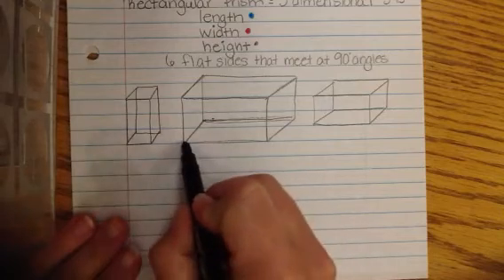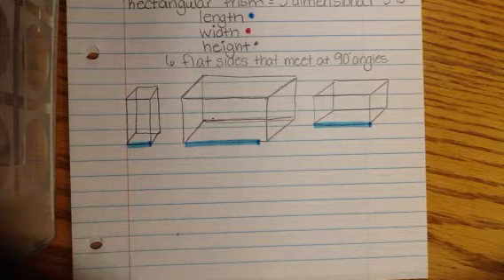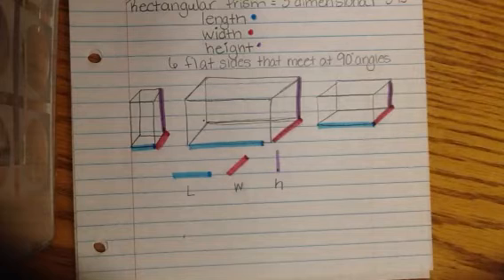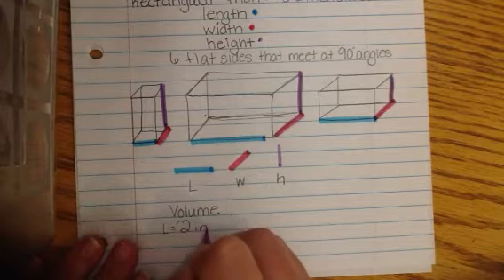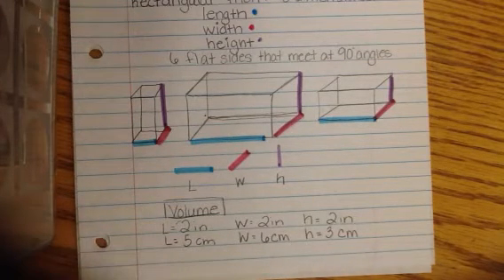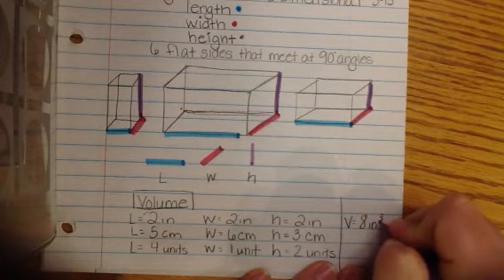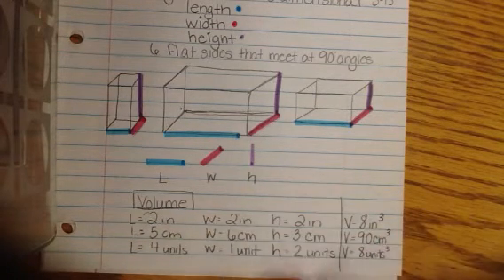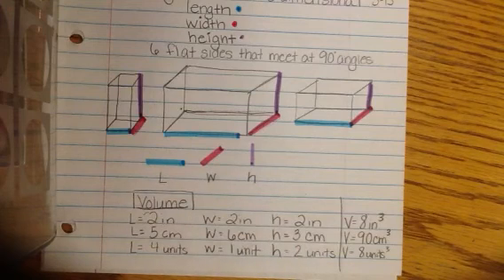Volume intro lesson